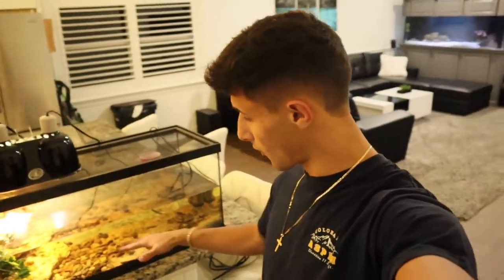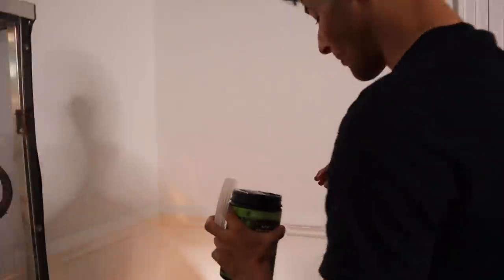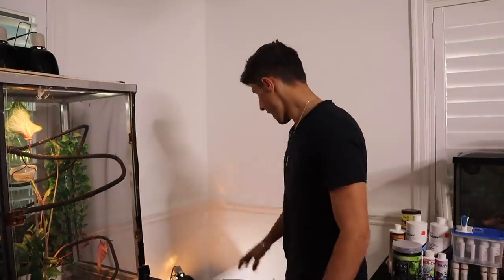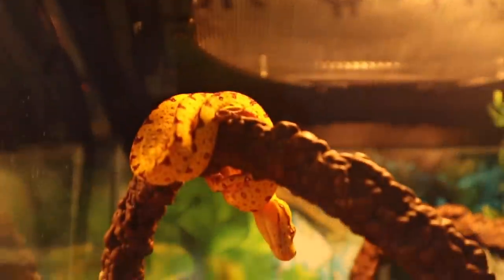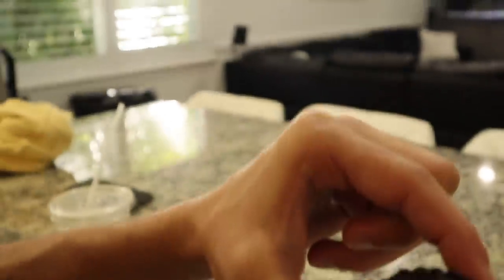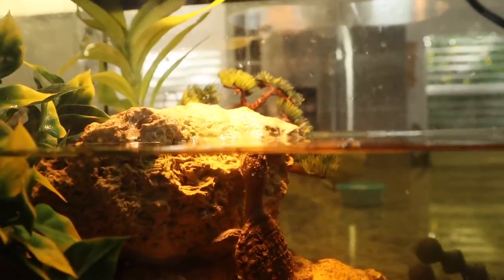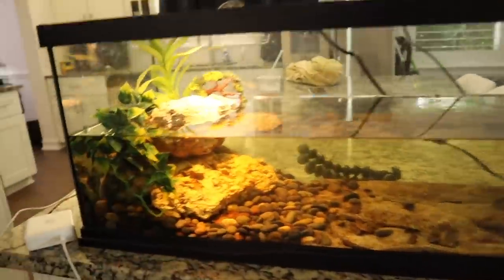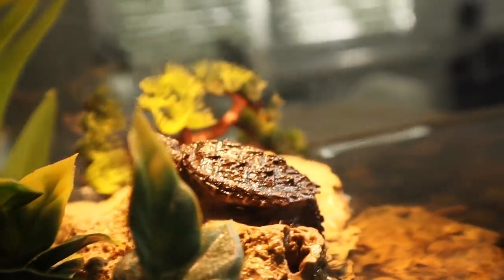My NEW BABY SNAPPING TURTLE and AQUARIUM!!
In this video, we buy a baby exotic turtle for my aquarium!!

Ultra Fresh Nutri Turtle Sticks: ​